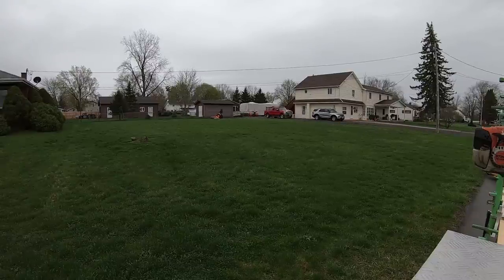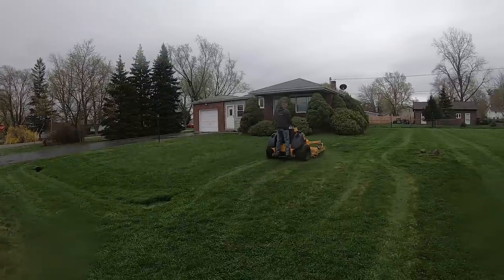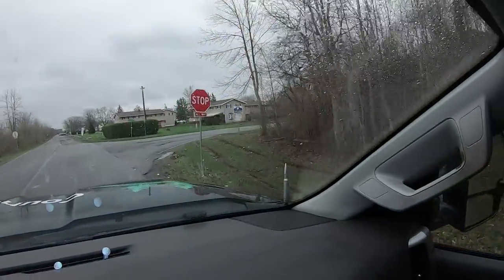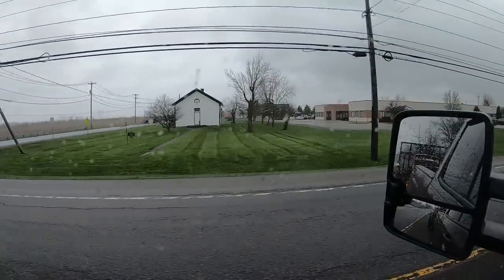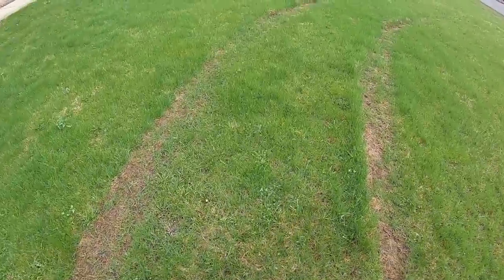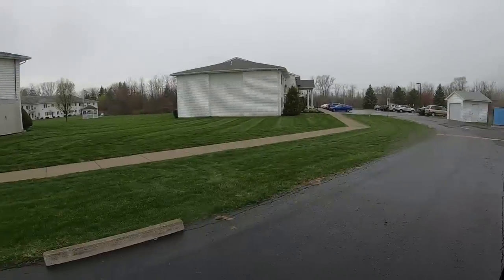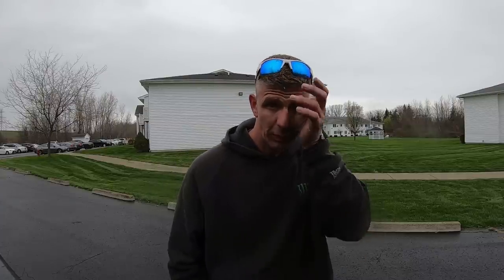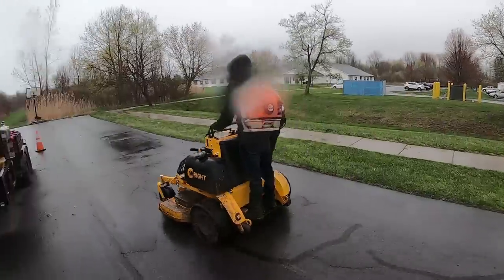Mowing VLOG 1st Day of 2023 Season